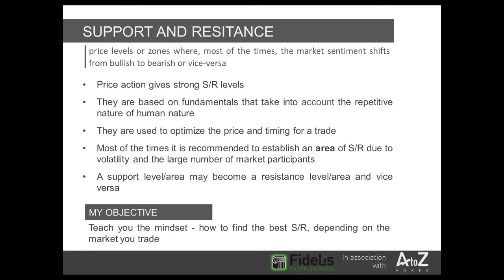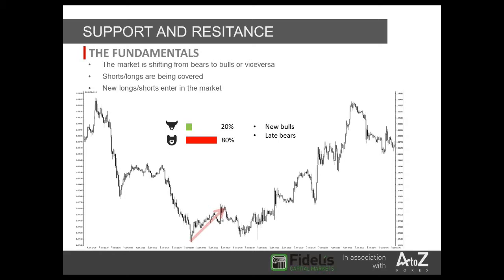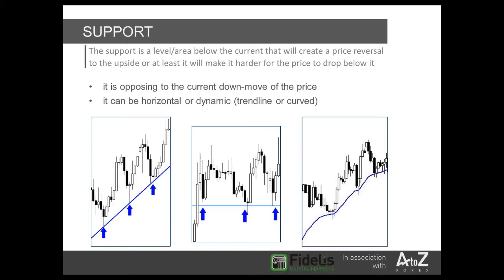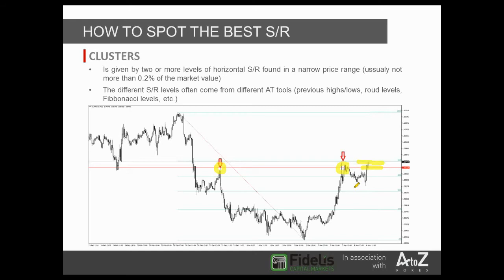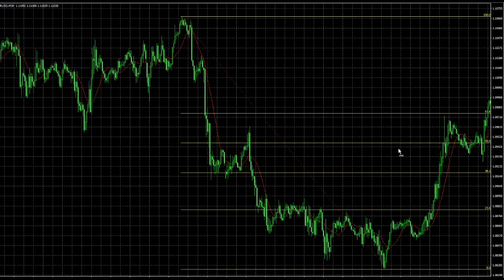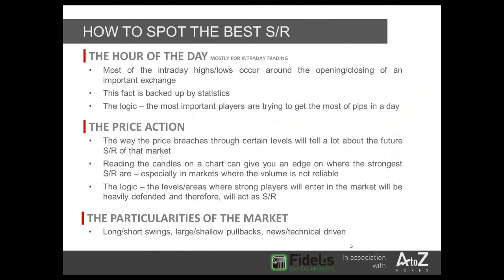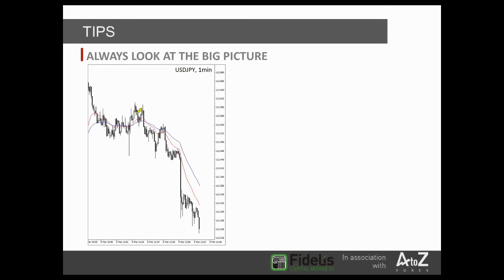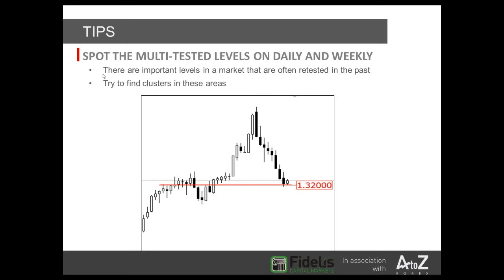How to spot the best Support and Resistance levels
Do you wonder how to the professional traders get it right? How to spot the best Support and Resistance levels? How to increase profitability? Watch now!